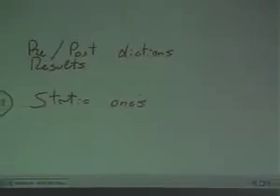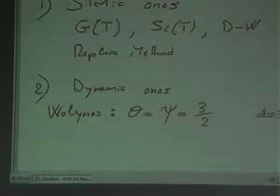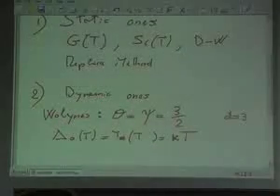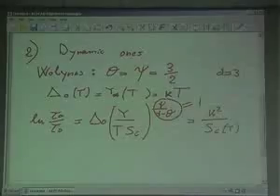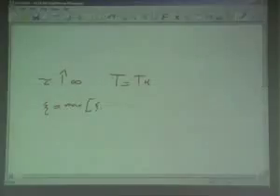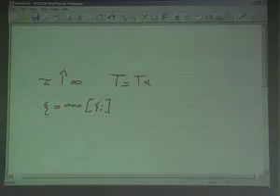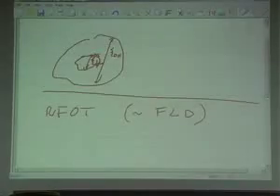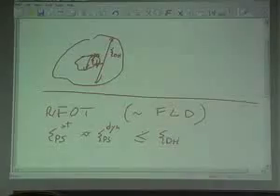RFOT part two